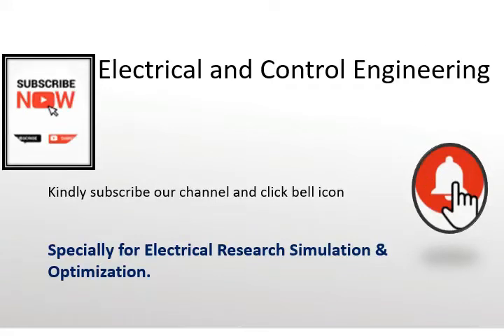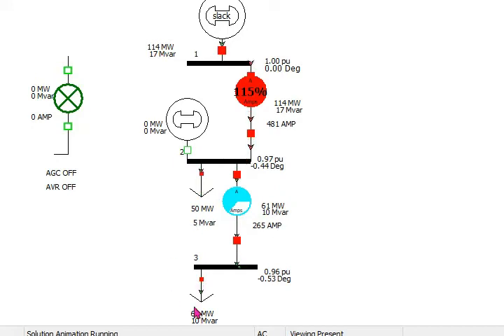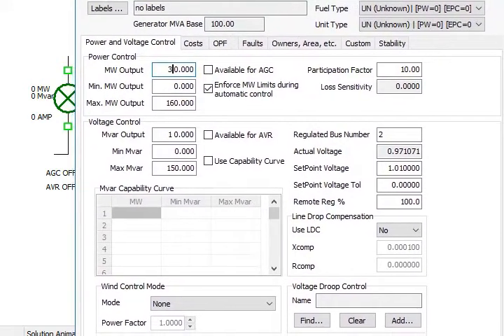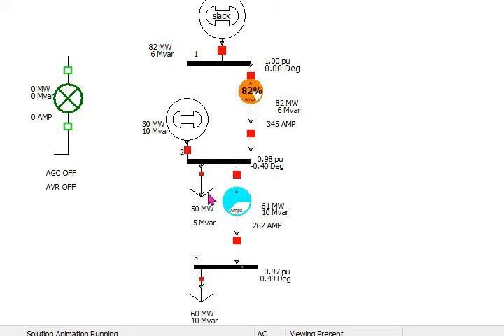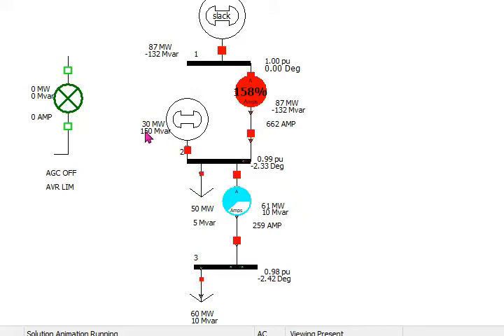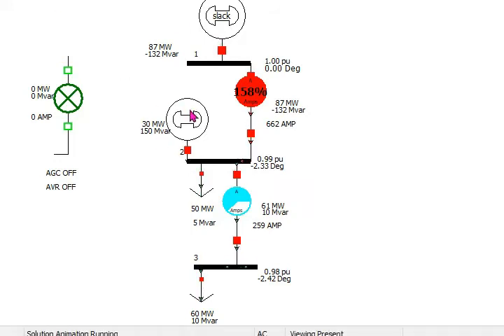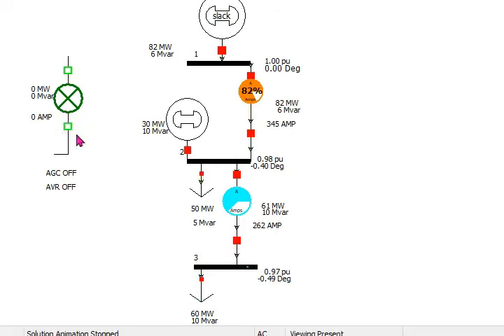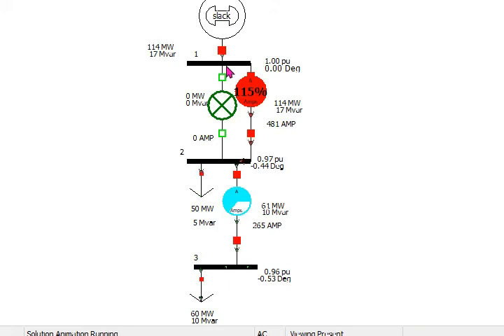PowerWorld Simulator || PWS 2 || how to overcome line overlooding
This simulation provides the methods to overcome the loading of the transmission line. Simulation of a three-phase power system using PowerWorld Simulator.